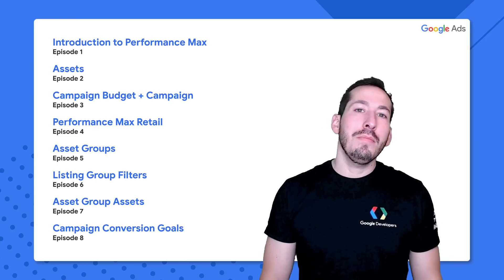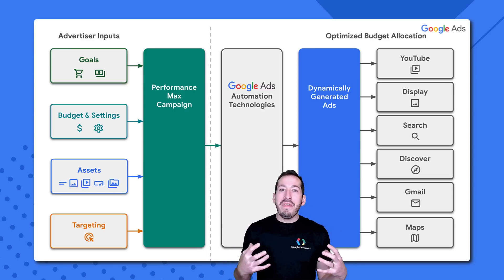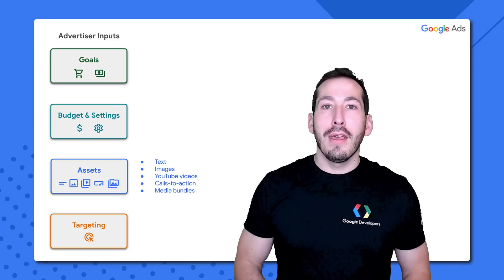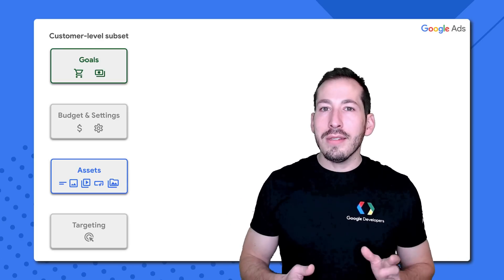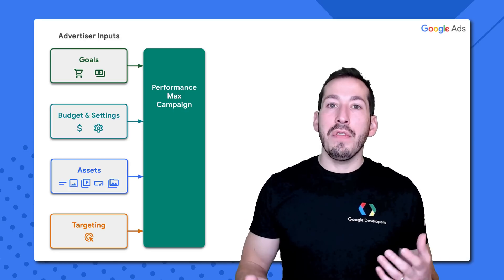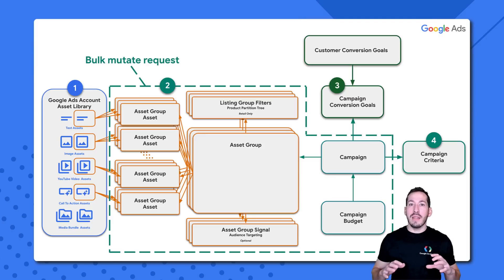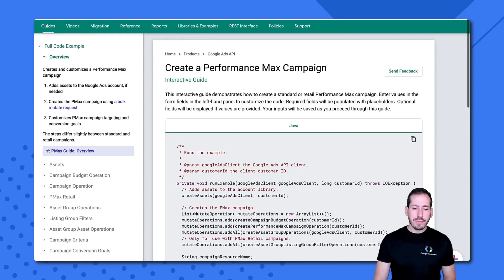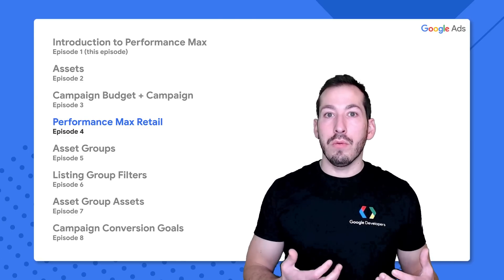Intro to Performance Max for Developers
This is the first part of an 8-episode series about creating Performance Max campaigns with the Google Ads API. In this episode, we’ll walk through Performance Max at a high level and give an overview of what’s to come in the rest of the series.

Chapters:
00:00 Intro
05:27 Performance Max Diagram
07:10 Interactive Guide Intro
08:30 Series Overview